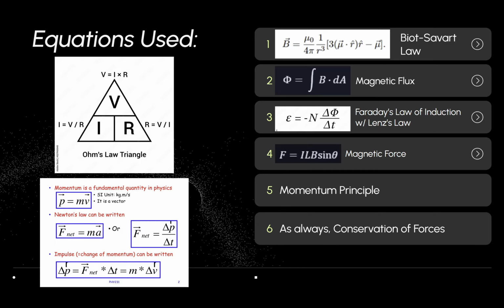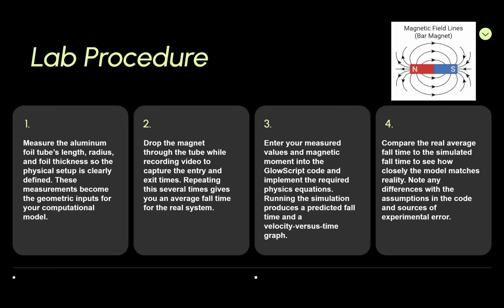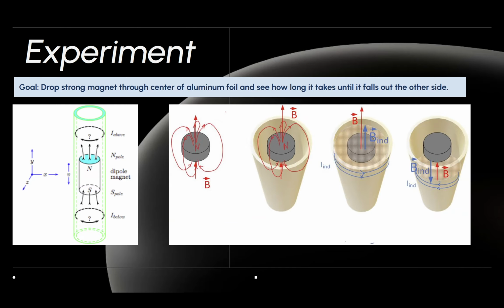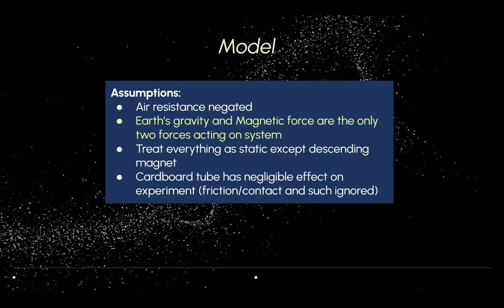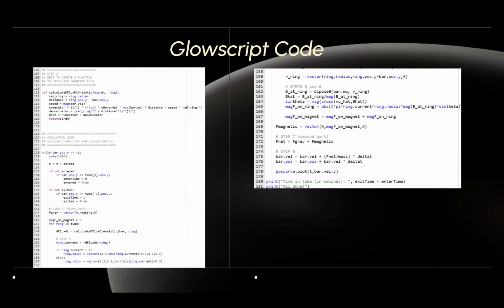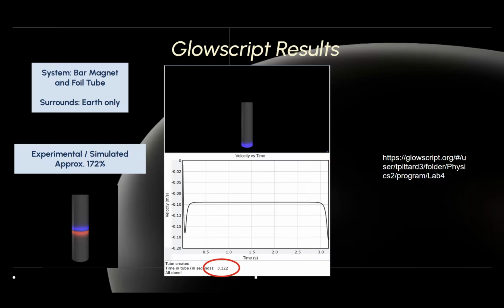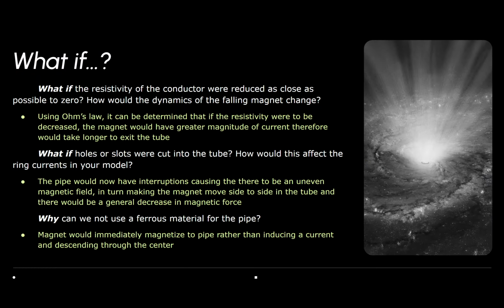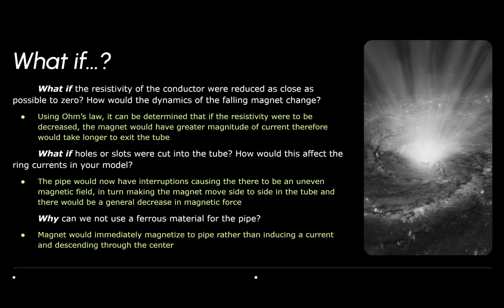PHYS II - Lab 4: Faraday's Law